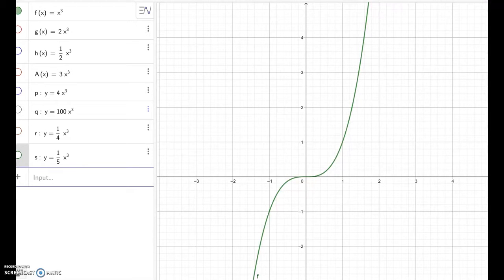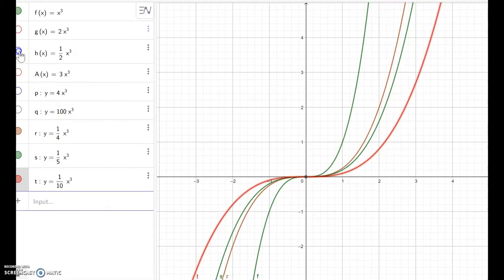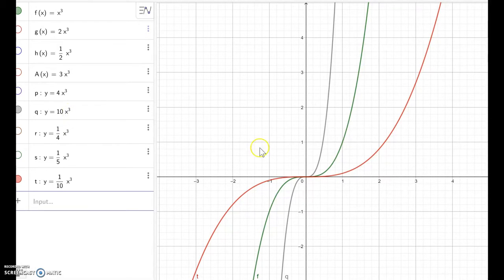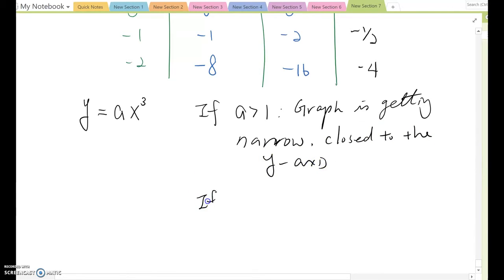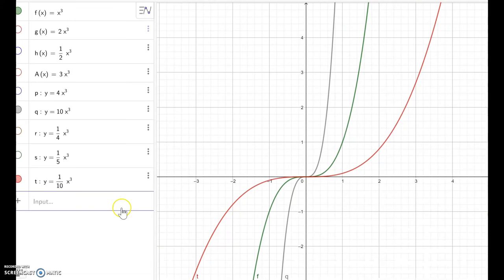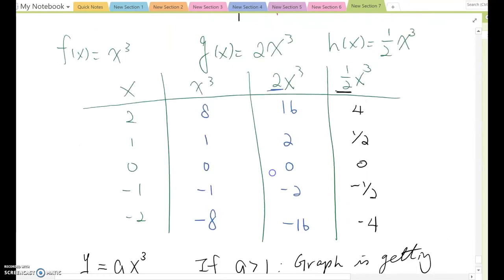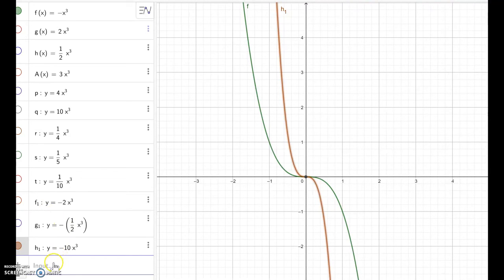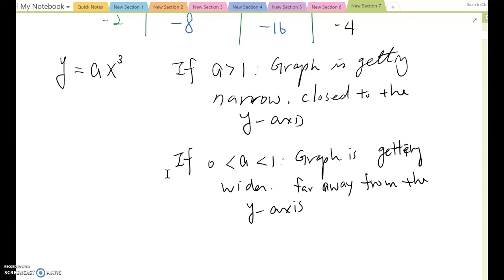2.5 Cubic Functions and Transformations Part 2